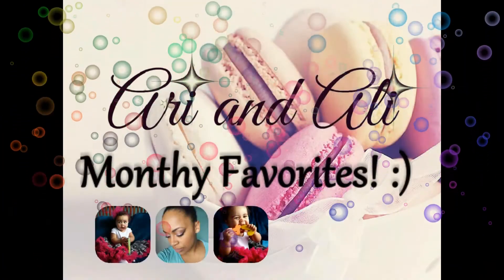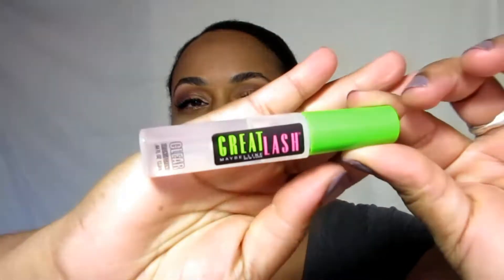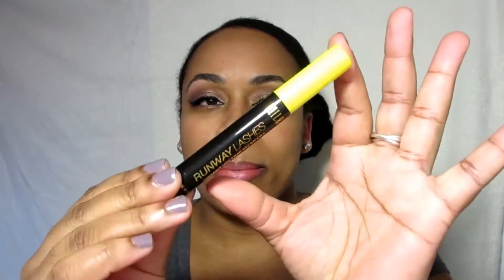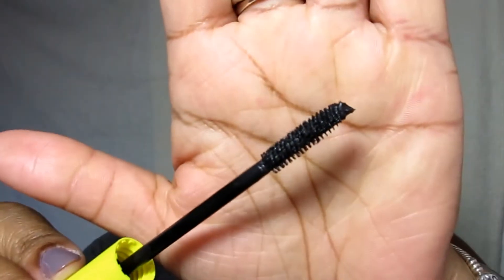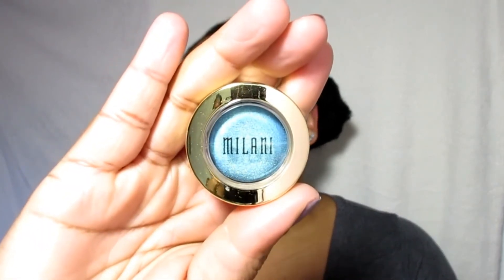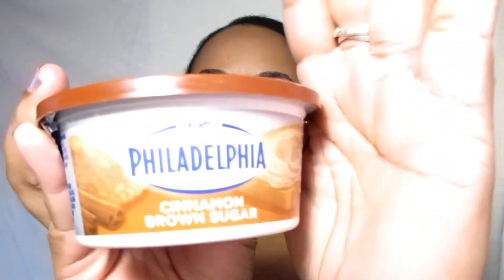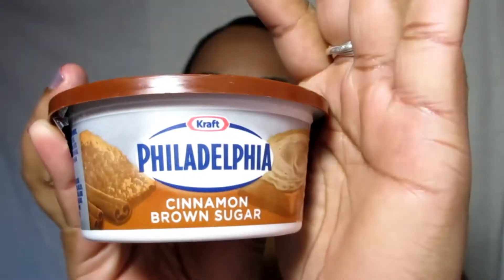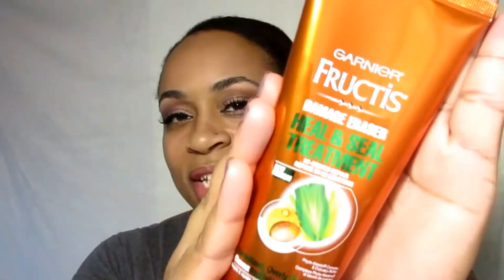April Favorites 2015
Ali shares her favourites for the month of April!